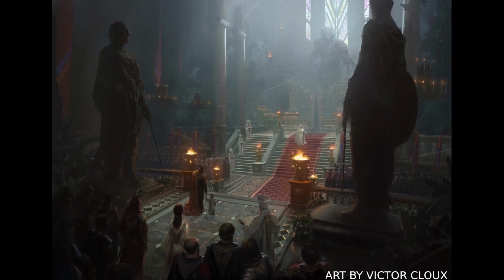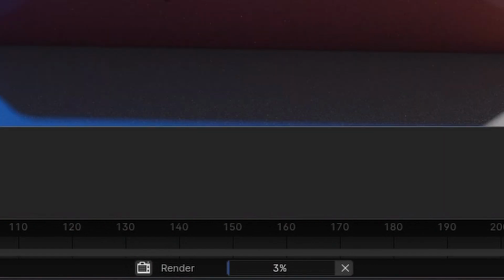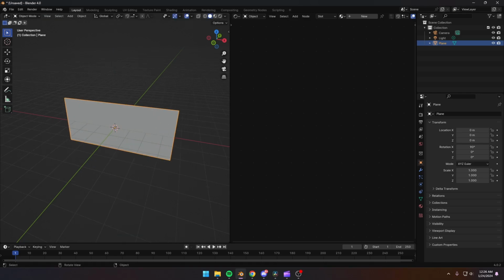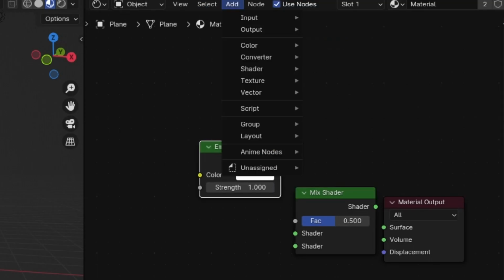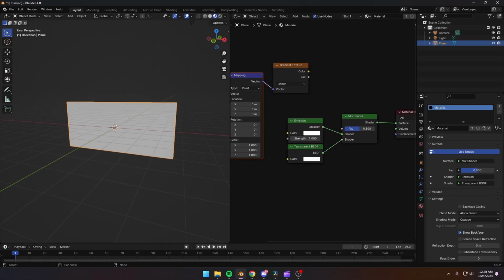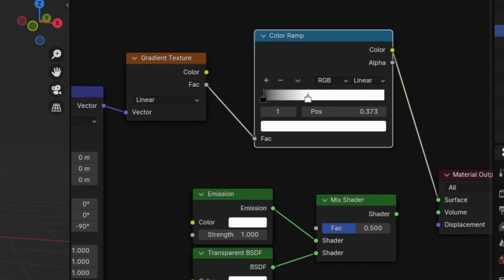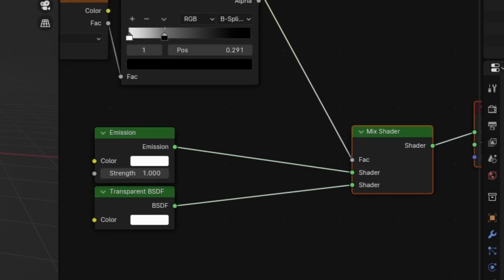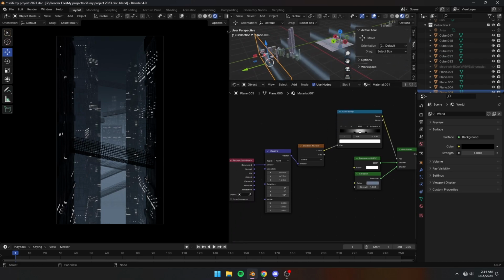Add Beautiful Fog in Blender Without Extra Render Time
Welcome to our tutorial on creating stunning fog effects in Blender without slowing down your render times! In this video, we'll walk you through a step-by-step process to achieve a realistic fog effect that will enhance the atmosphere of your scenes.